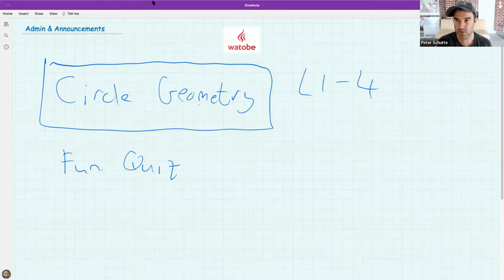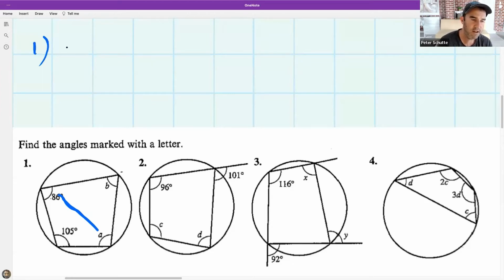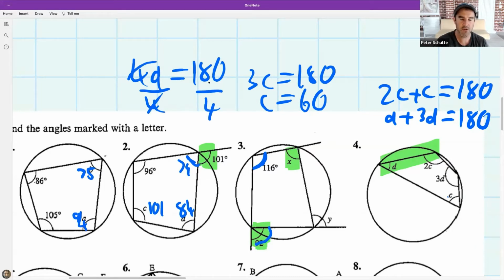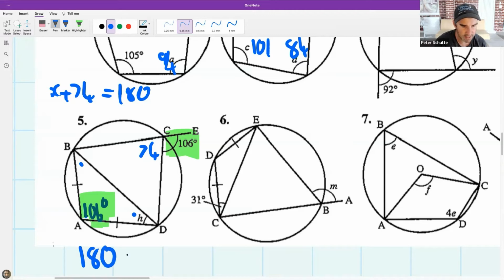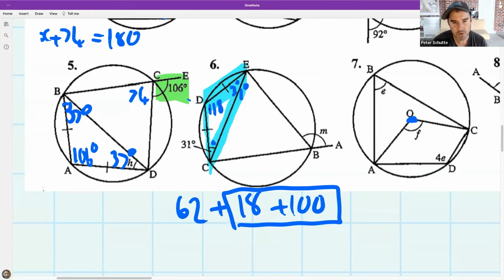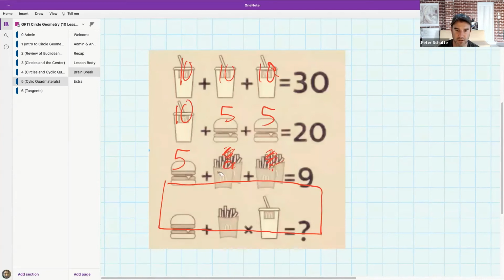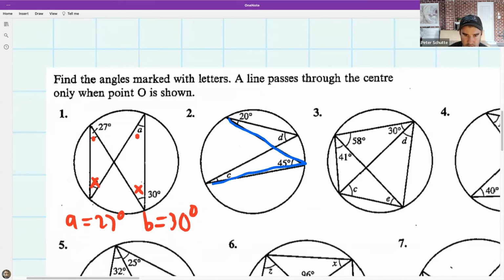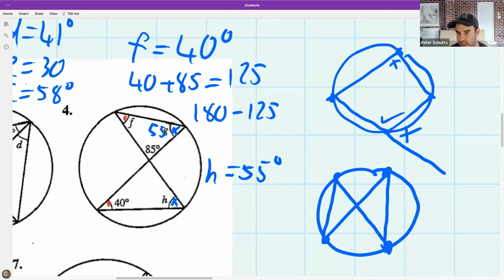Grade 11 - Circle Geometry (the basics of circles and tangents)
Grade 11 | geometry | circle | theorem | cyclic quadrilateral | tangent |